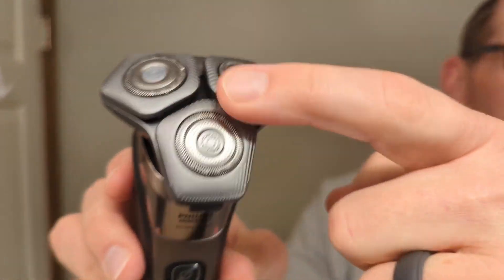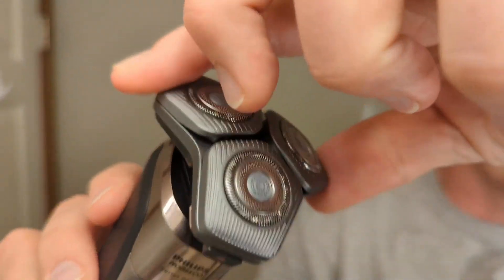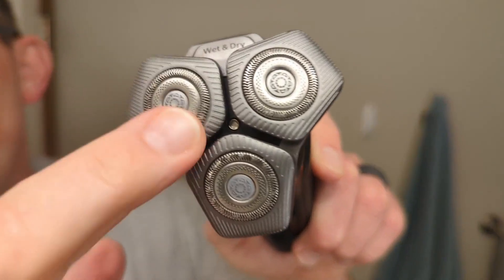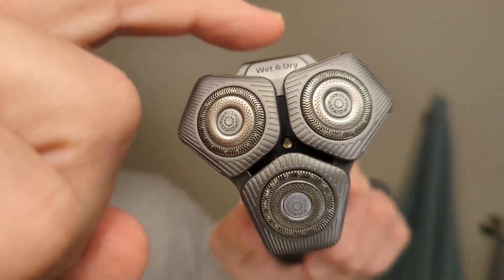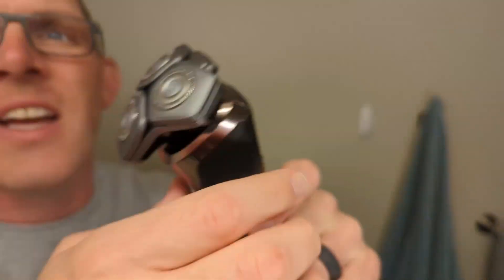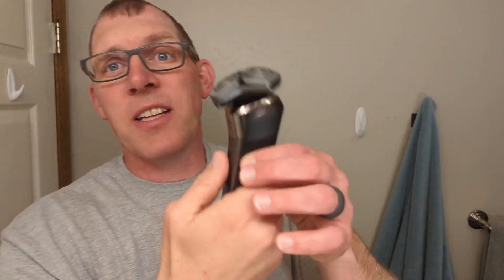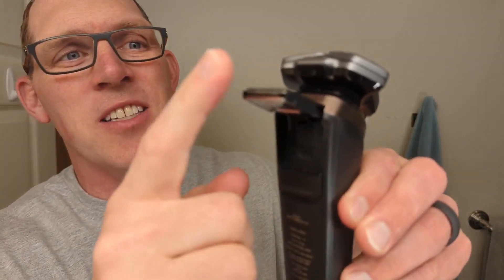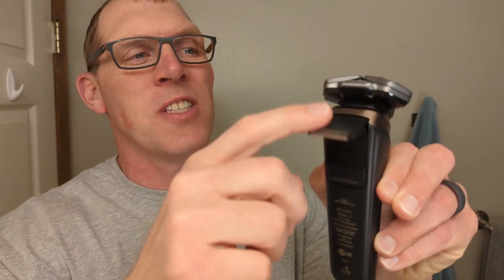Philips Norelco 9400 Rechargeable Wet Dry Electric Shaver with SenseIQ and Comfort Glide Ring Techno